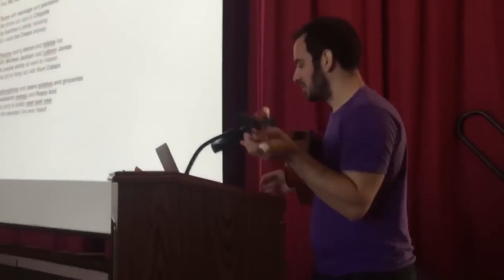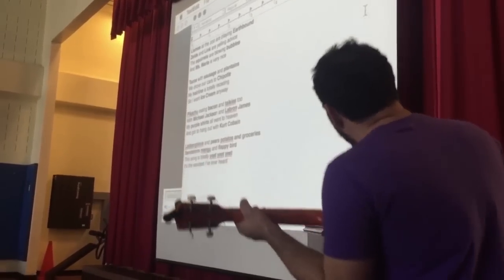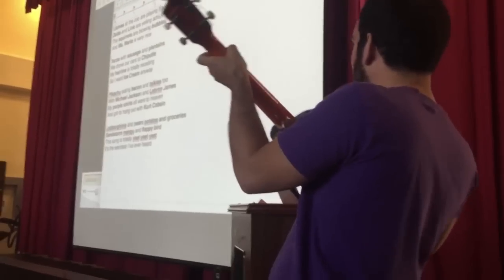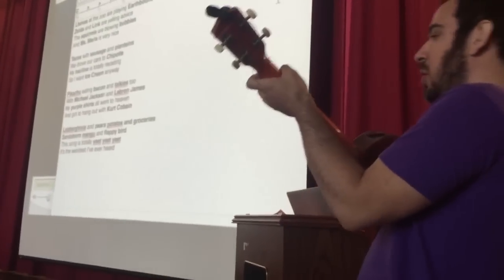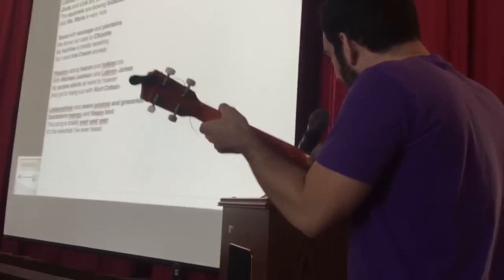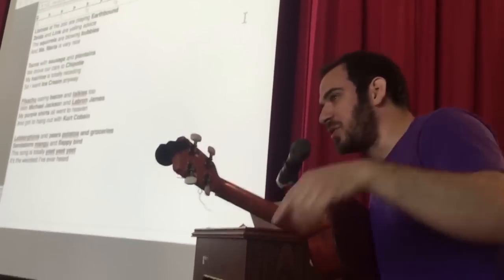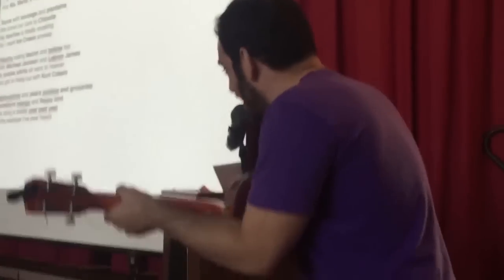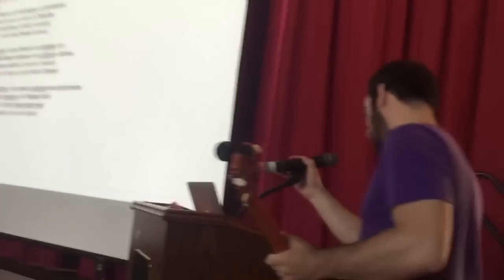PS 89 Cypress Hill Community School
I had to reupload because of rules!

Llamas at the zoo are playing Earthbound
Zelda and Link are yelling advice
The squirrels are blowing bubbles
And Ms. Marla is very nice

Tacos with sausage and plantains
We drove our cars to Chipotle
My hairline is totally receding
So I want Ice Cream anyway

Pikachu eating bacon and taikies too
With Michael Jackson and Lebron James
My purple shirts all went to heaven
And got to hang out with Kurt Cobain

Labborghinis and pears potatos and groceries
Sandstorm mangu and flappy bird
This song is totally yeet yeet yeet
It’s the weirdest I’ve ever heard